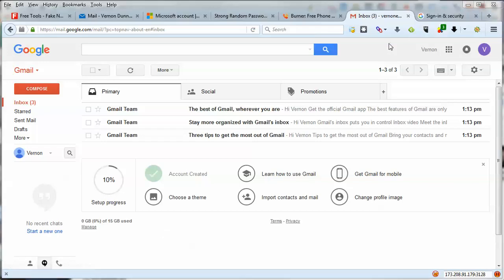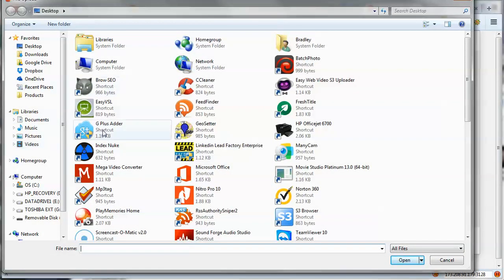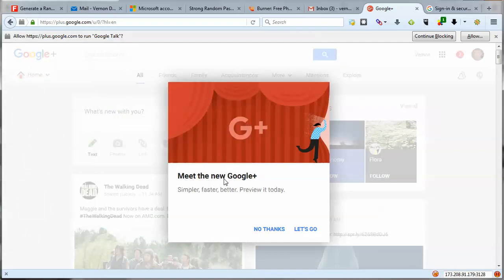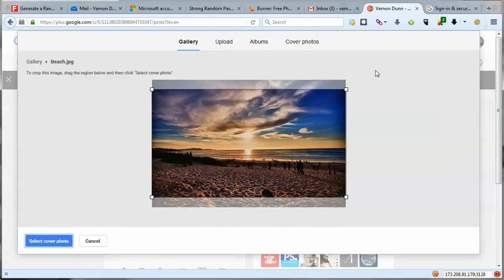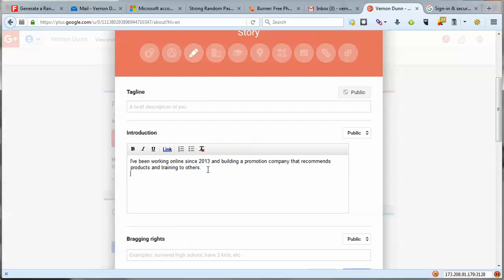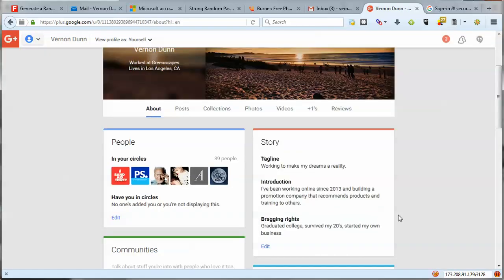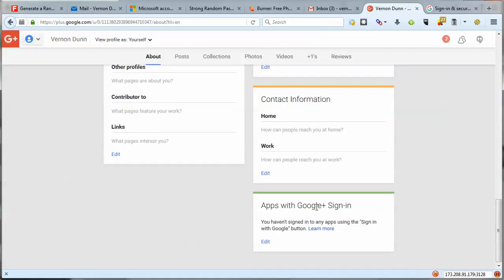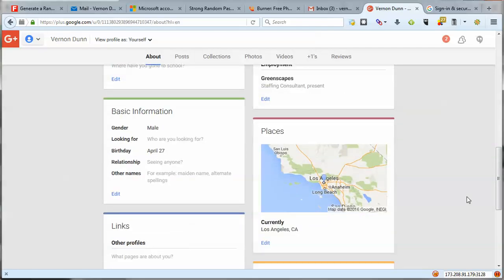3# Google Plus Profile